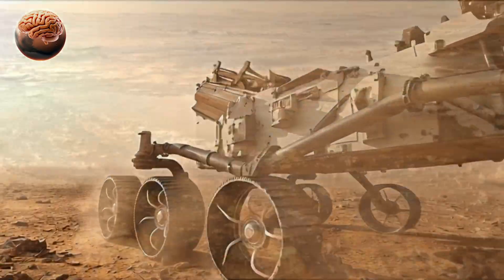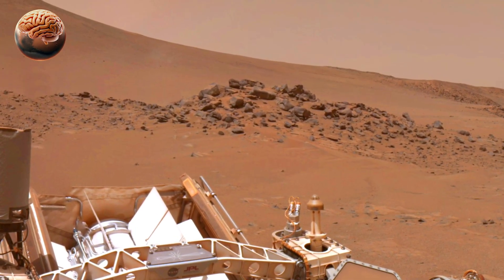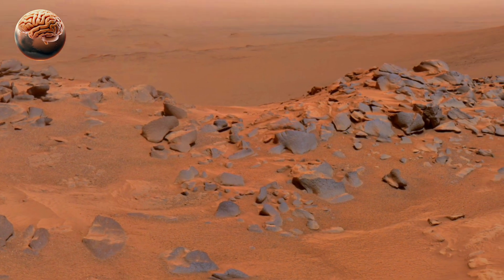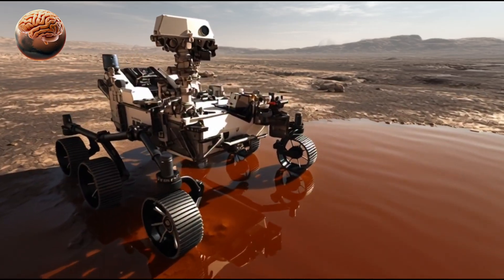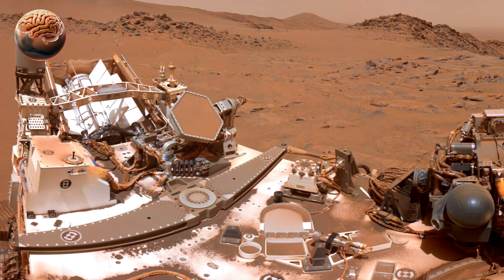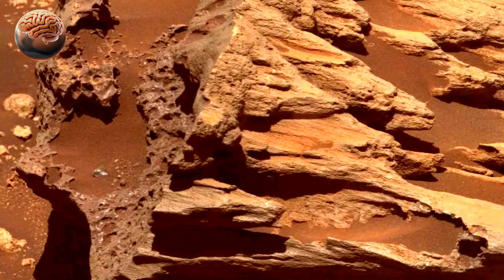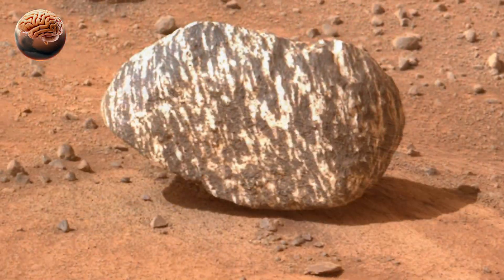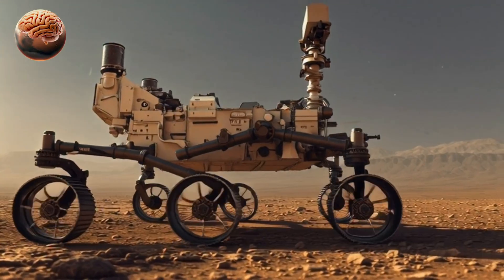NASA's Perseverance Rover Captured Stunning 4K Footage of Mars | Water & Life Discoveries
NASA’s Perseverance Rover has captured breathtaking 4K footage of Mars, revealing stunning details of the planet’s ancient landscape, rocks, and traces of water. This video showcases the latest discoveries from Jezero Crater — a region believed to be an ancient lakebed that once held flowing rivers and deltas billions of years ago.

The rover’s powerful instruments, including SHERLOC, PIXL, Mastcam-Z, and SuperCam, have detected clay minerals, salt crystals, and organic molecules, providing strong evidence that Mars once had liquid water and the right conditions for microbial life. These formations and minerals show how water shaped the Martian surface, leaving behind delta structures, sediment layers, and erosion patterns.

In this video, explore Perseverance’s new 4K images, showing Mars’s rocky cliffs, strange textures, and even a rock shaped like a tree trunk — sparking curiosity about possible signs of ancient life. Scientists believe these findings bring us closer to answering one of humanity’s biggest questions: Was there ever life on Mars?

🌍 Topics Covered:

Water traces and mineral evidence on Mars

Organic molecules and possible life signs

High-resolution 4K images from Jezero Crater

Rock formations and delta structures

NASA Perseverance’s ongoing Mars exploration

🚀 Watch till the end for stunning real images of the Martian surface in 4K captured by NASA’s Perseverance Rover.

Timestamps:
0:00 - Introduction: Water Traces on Mars
0:20 - Discovery of Ancient Lakebed
0:40 - Clay and Salt Crystals Evidence
1:00 - Oraginc Molecules and Life Clues
1:20 - Delta-Shape Formations & Rock Sample
2:10 - New 4K Images of Mars Rocks
3:10 - The Story of Mars's Evolution